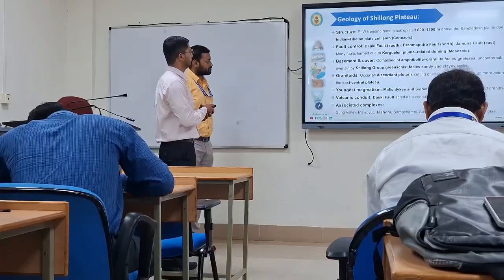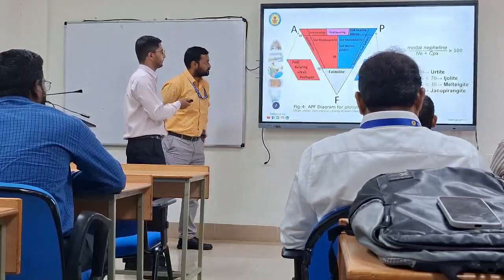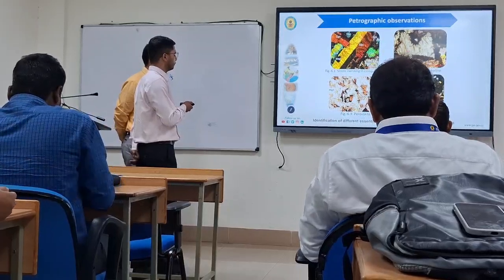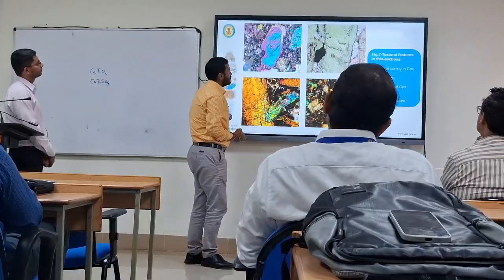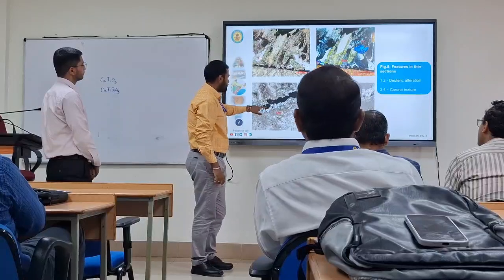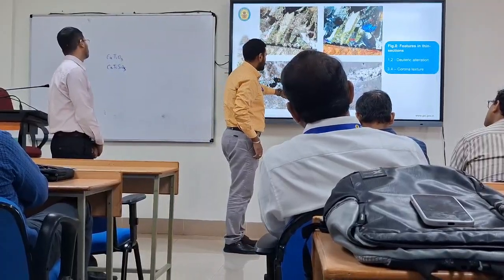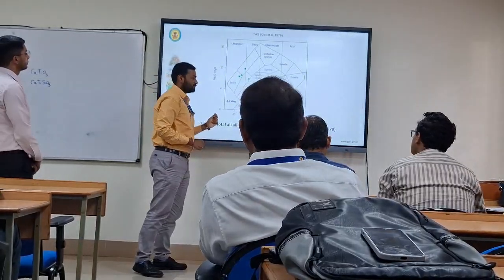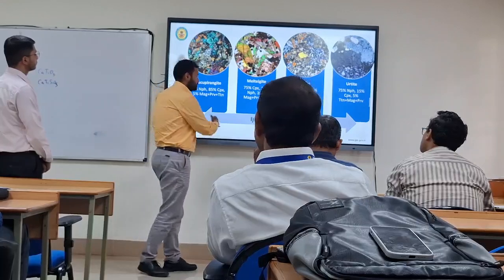Ijolites of Jashora - petrology presentation - GSITI Petrology module